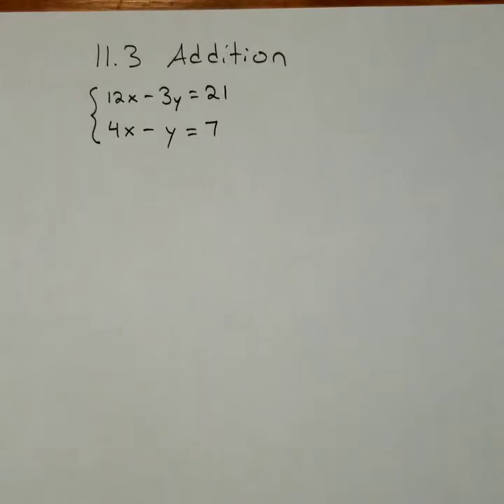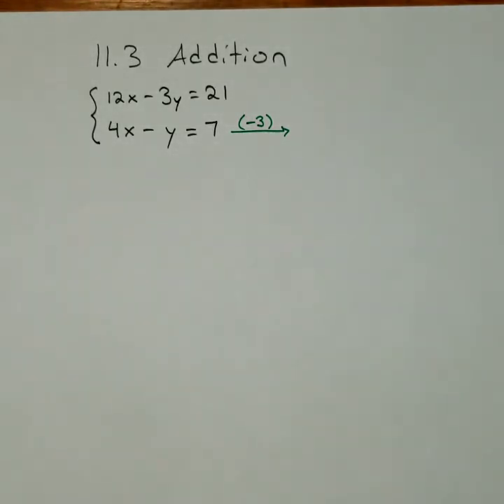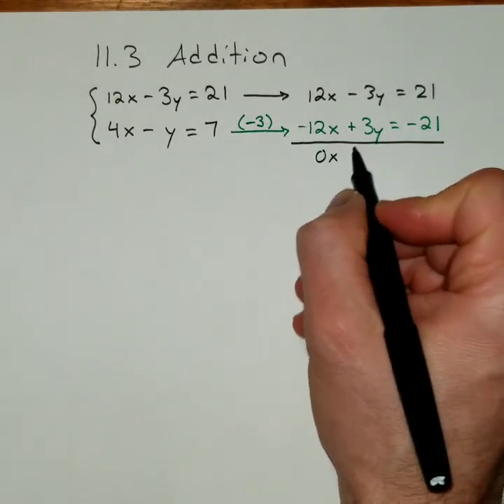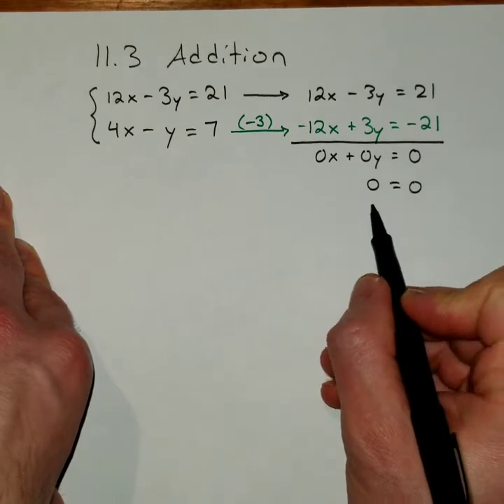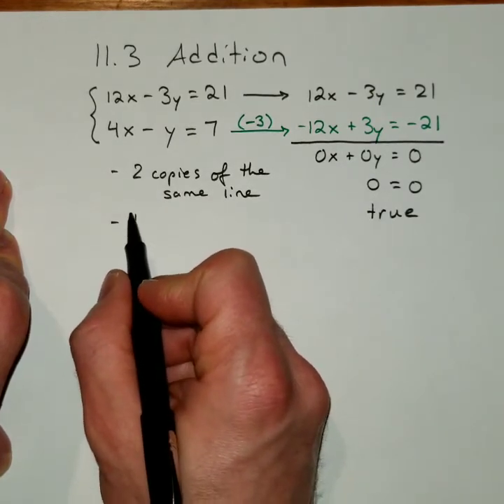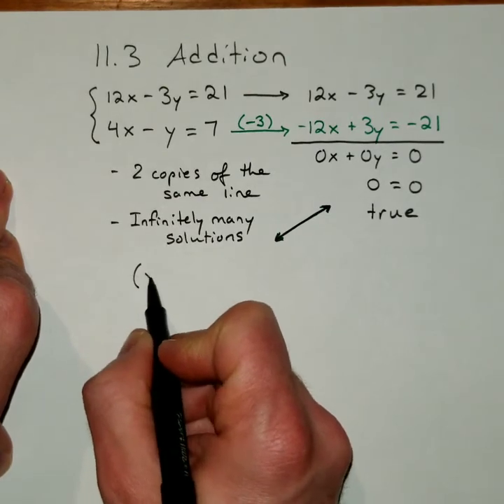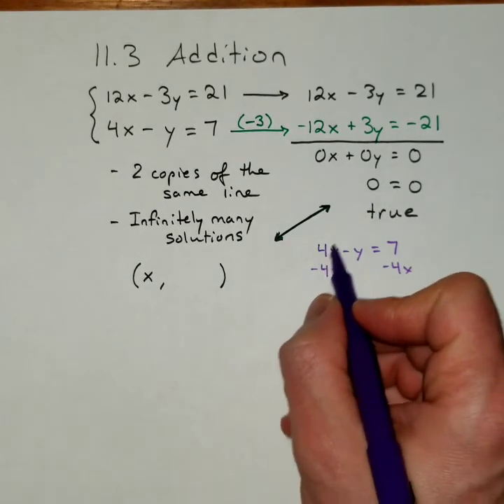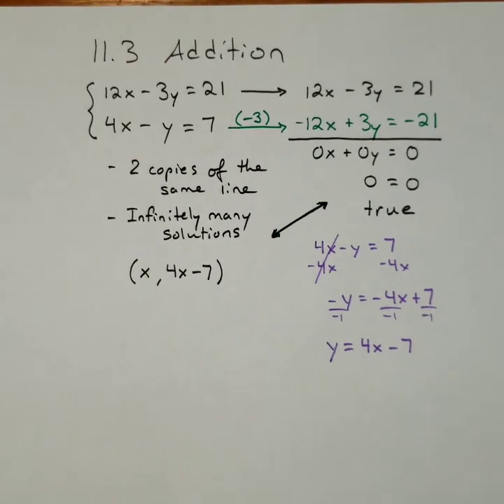Addition part 5